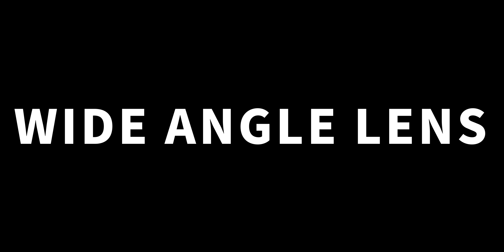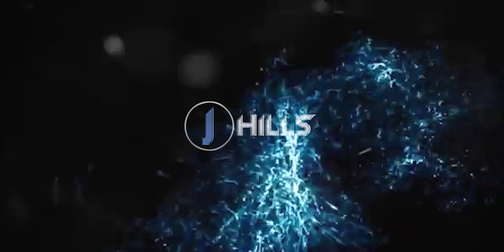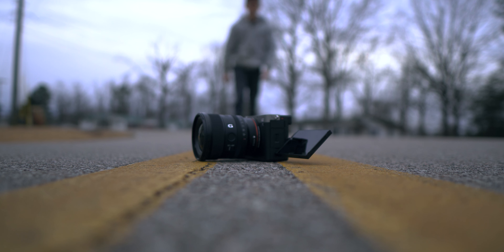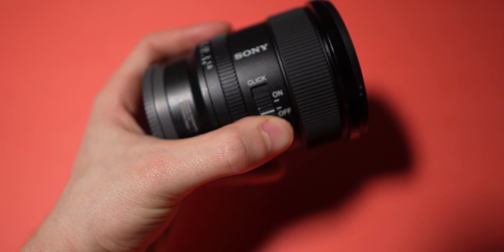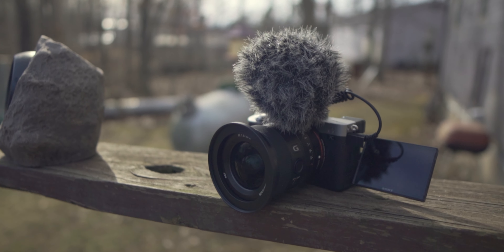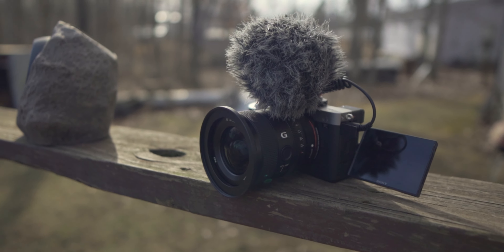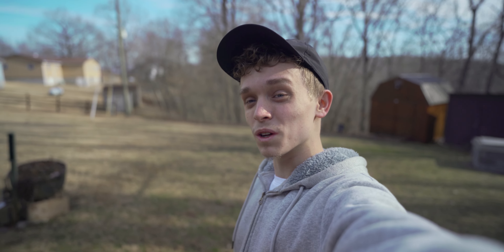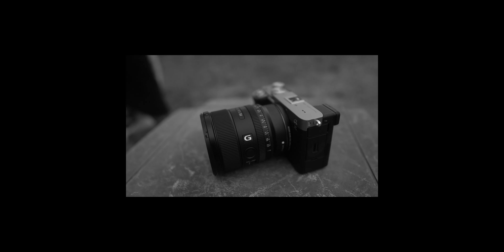WORTH THE MONEY? | Sony 20mm 1.8 G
This video is going to cover an awesome wide angle prime lens. That lens is called the Sony 20mm 1.8 G. Hope you enjoy!

Timestamps:
0:00 Opening
0:38 Build Quality
0:53 Size & Weight
1:19 Switches, Buttons, Rings
1:37 Performance Test
2:39 Thoughts
4:29 Vlog Test & More Thoughts
5:42 Why Get This Over the G Master?
6:00 Closing

CAMERAS*
Sony A7C
Sony A6400

LENSES* (Sony)
Sony 20mm
Sigma 24-70mm
Sony 16-35mm
Sigma 16mm
Sony 50mm

LENSES* (Canon)

Canon 10-18mm
Sigma 18-35mm
Sigma 50-100mm
Canon 24mm

GIMBAL*
DJI RS2